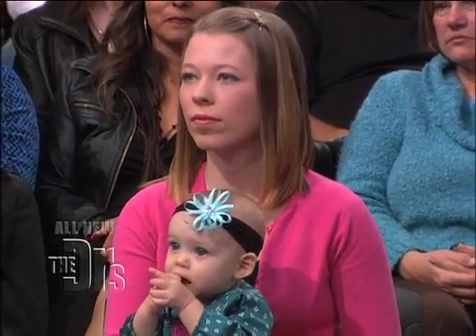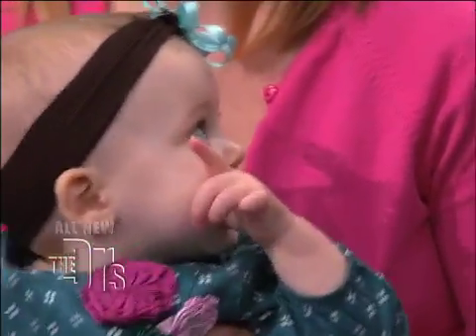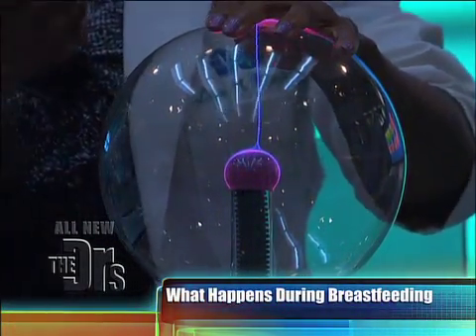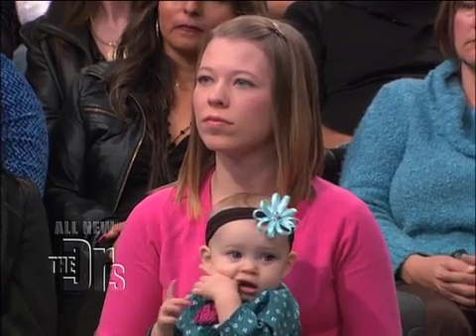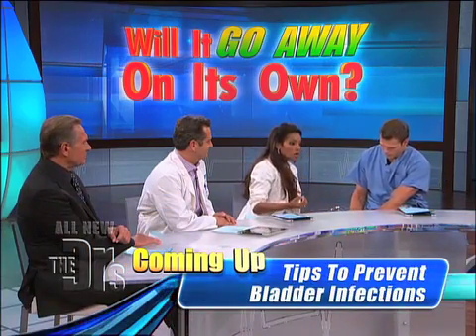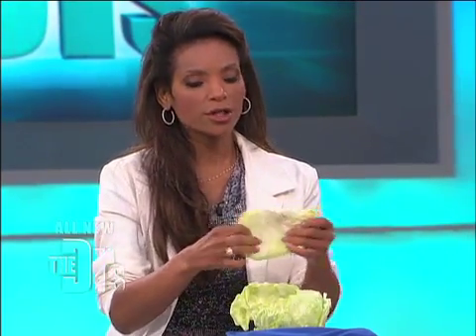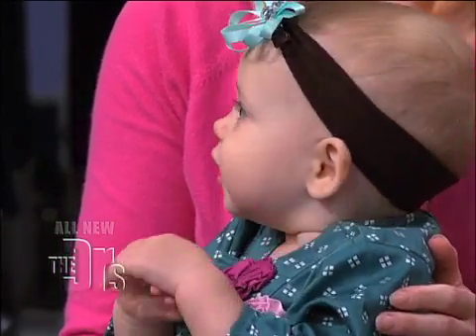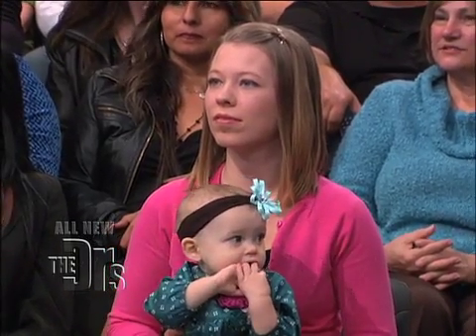Weaning Babies from Breast Milk Medical Course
For Educational Use Only - Fair Use - OBGYN Dr. Lisa Masterson reveals the best way to wean babies from nursing as well as how nipple stimulation causes the hormone prolactin to produce breast milk.rnrn